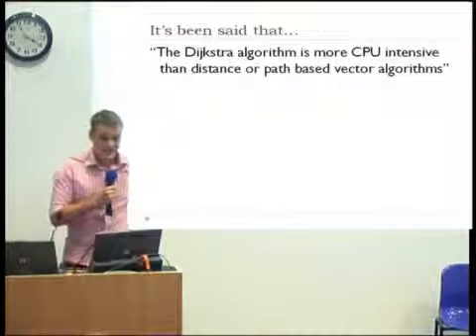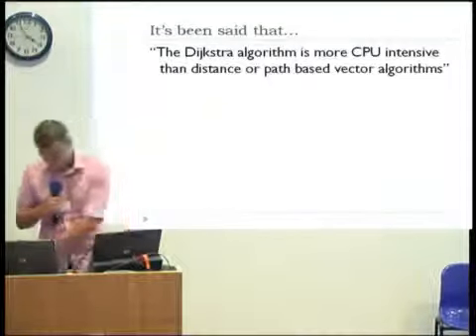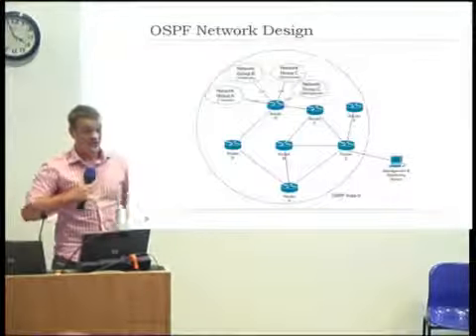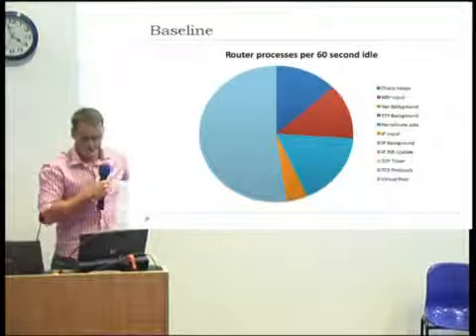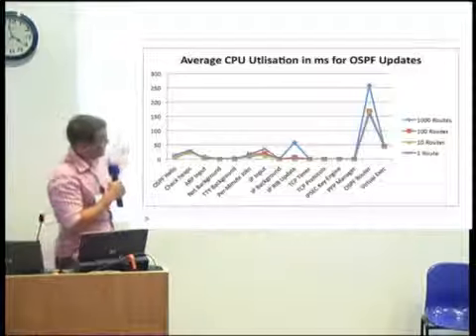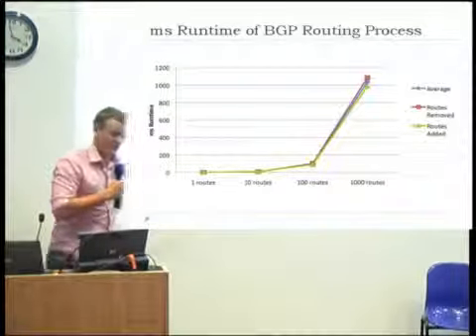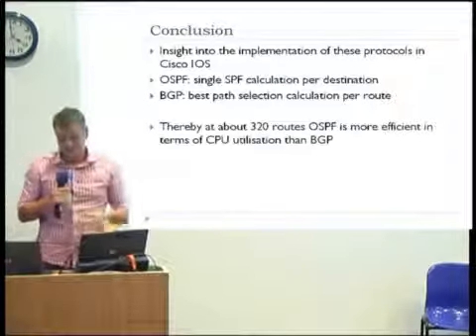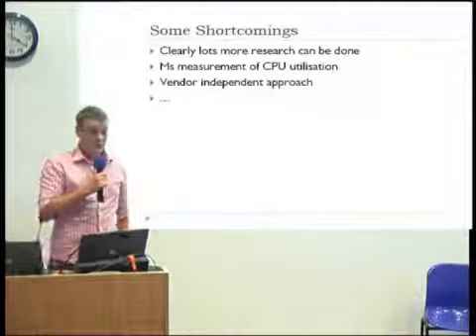uknof14-10-bradley_freeman-observations_bgp_ospf_cpu_utilisation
A video